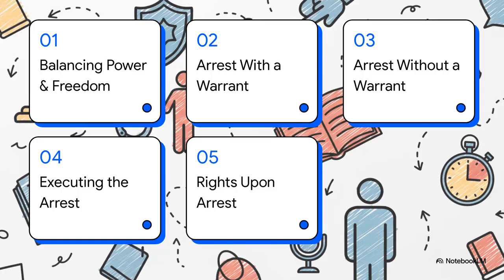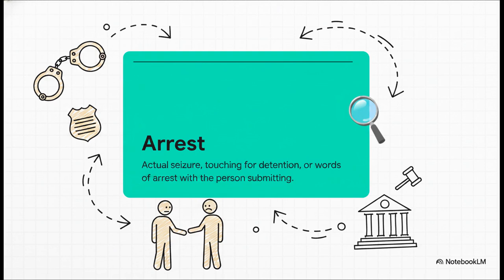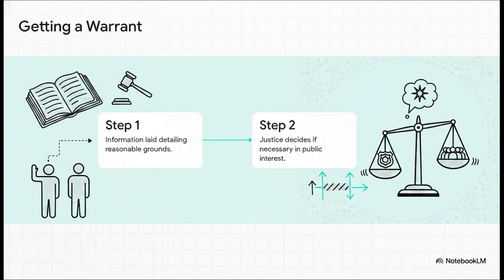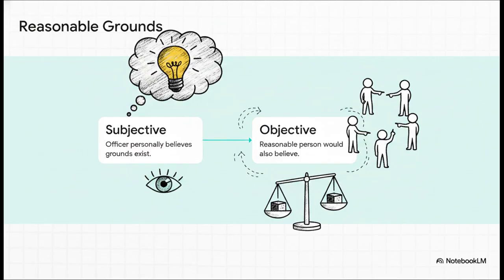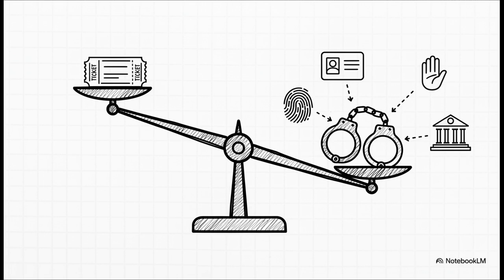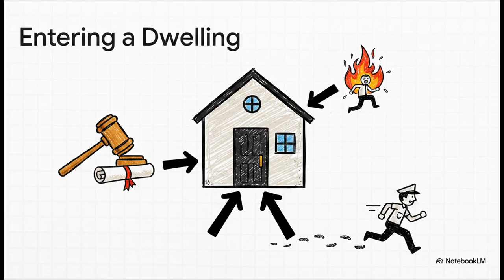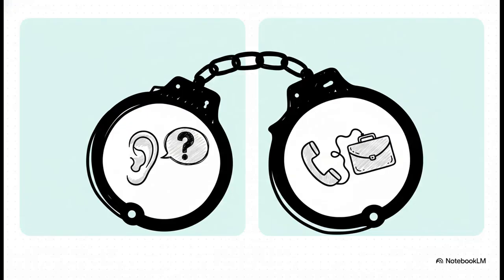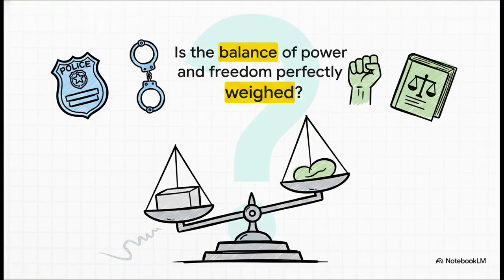Powers of Arrest and Compelling Appearance in Canadian Criminal Law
Coughlan, Steve. “When Silence Isn’t Golden: Waiver and the Right to Counsel” (1990) 33 Criminal Law Quarterly 43.
Coughlan, Steve. “Whither—or Wither—Section 9” (2008) 40 Supreme Court Law Review (2d) 147.
Coughlan, Steve. “Citizen’s Arrest, Property Owners, and Private Fiefdoms” (2014) 18 Canadian Criminal Law Review 1.
Coughlan, Steve, & Glen Luther. Detention and Arrest, 2d ed (Toronto: Irwin Law, 2017).
Coughlan, Steve, & Alex Gorlewski. The Anatomy of Criminal Procedure: A Visual Guide to the Law (Toronto: Irwin Law, 2019).
Fetterly, Robert W., & Daniel A. MacRury. “Arrest of Persons in Dwelling-House (Feeney Warrants—The First Three Years) (Part I)” (2002) 45 Criminal Law Quarterly 101.
Fetterly, Robert W., & Daniel A. MacRury. “Arrest of Persons in Dwelling-House (Feeney Warrants—The First Three Years) (Part II)” (2002) 45 Criminal Law Quarterly 360.
Gorlewski, Alex. “R. v. Loewen and Reasonable Grounds for Arrest: The Supreme Court’s Overlooked Advice” (2012) 94 Criminal Reports (6th) 319.
Law Reform Commission of Canada. Arrest (Report 29) (Ottawa: Law Reform Commission of Canada, 1986).
Packer, Herbert L. The Limits of the Criminal Sanction (Stanford: Stanford University Press, 1968).
Pomerance, Renee M. “Parliament’s Response to R v Feeney: A New Regime for Entry and Arrest in Dwelling Houses” (1998) 13 Criminal Reports (5th) 84.
Pringle, Heather. “Kicking in the Castle Doors: The Evolution of Exigent Circumstances” (2000) 43 Criminal Law Quarterly 86.
Stribopoulos, James. “Unchecked Power: The Constitutional Regulation of Arrest Reconsidered” (2003) 48 McGill Law Journal 225.
Stribopoulos, James. “The Forgotten Right: Section 9 of the Charter, Its Purpose and Meaning” (2008) 40 Supreme Court Law Review (2d) 211.